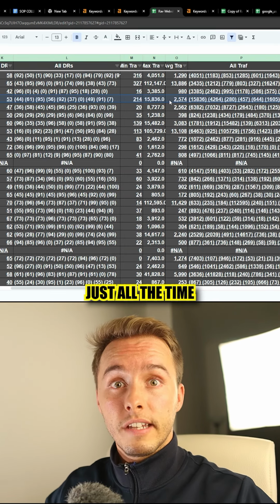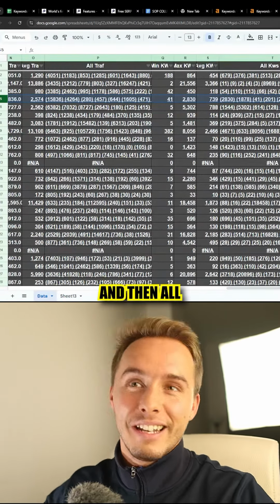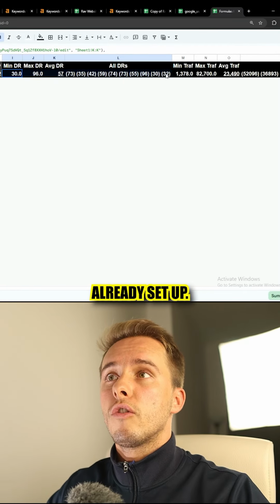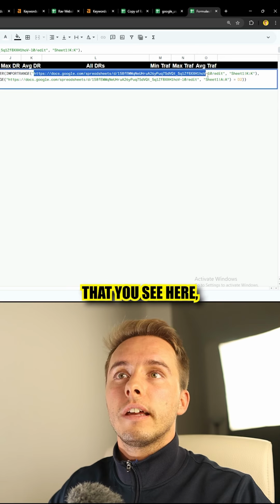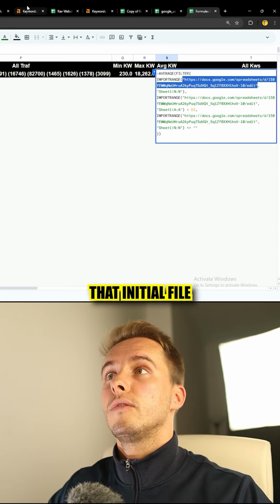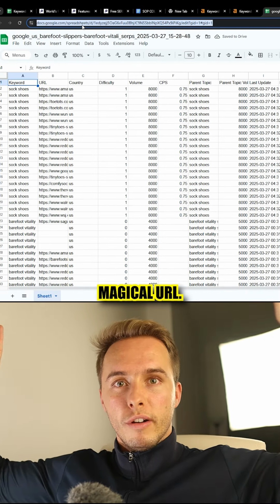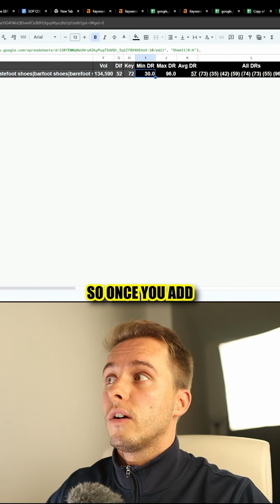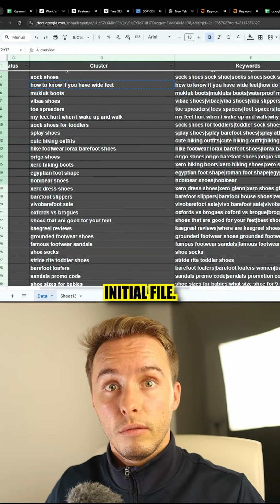Get SEO Metrics & AI Overview Data With This Google Sheet Formula